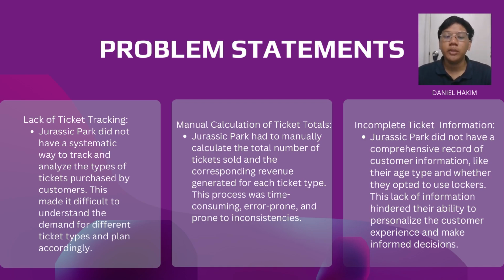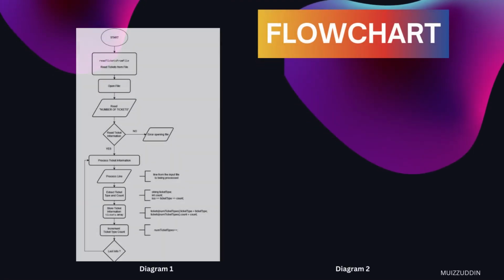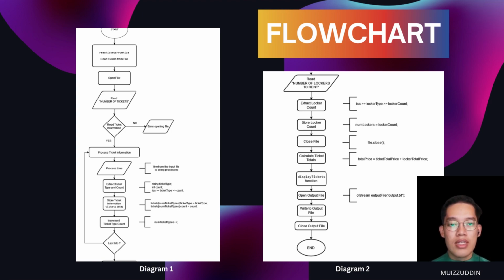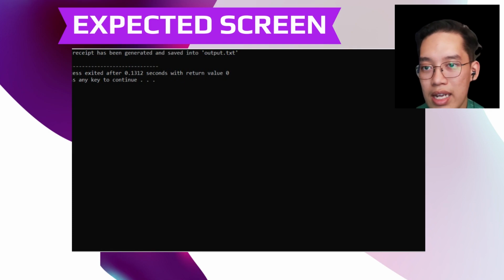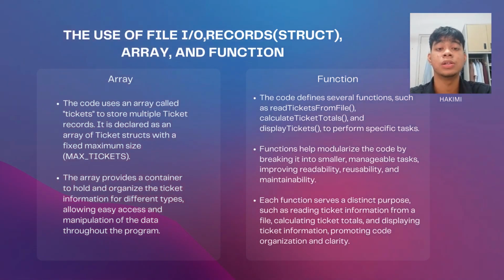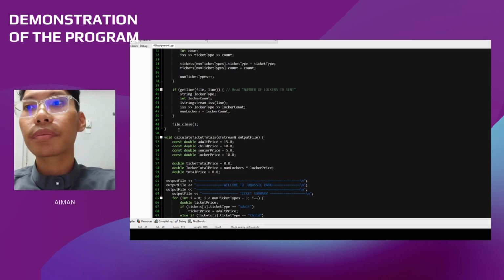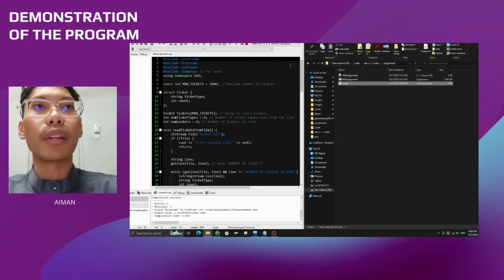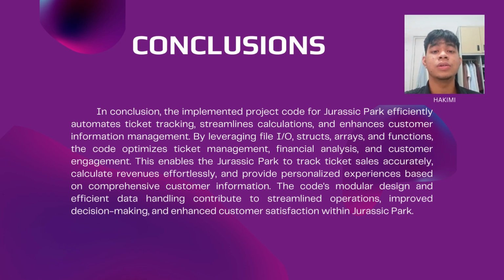CSC 404 INDOOR PARK TICKETING SYSTEM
Group Assignment CSC404 March August 2023